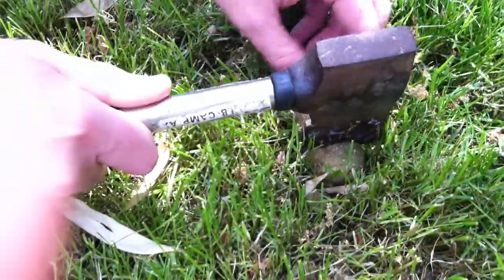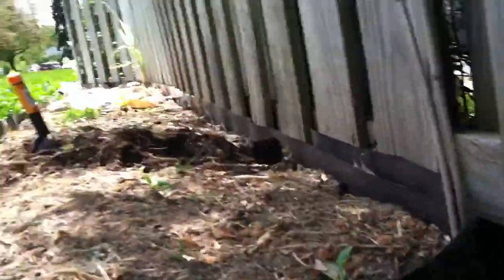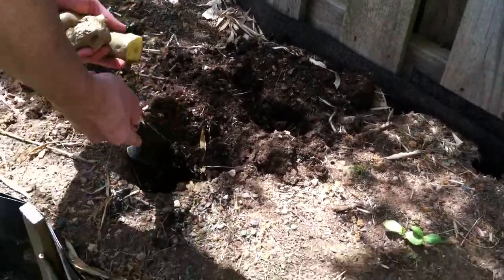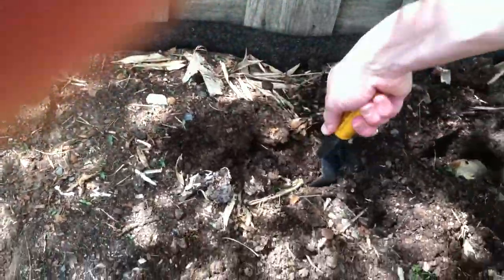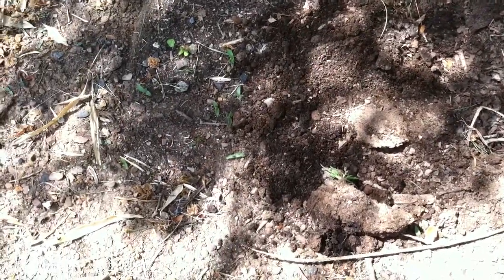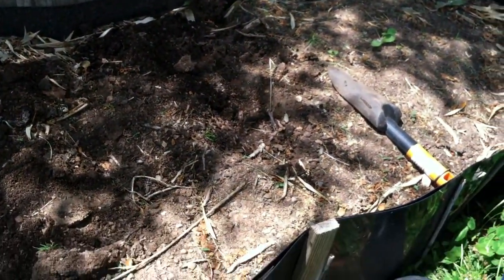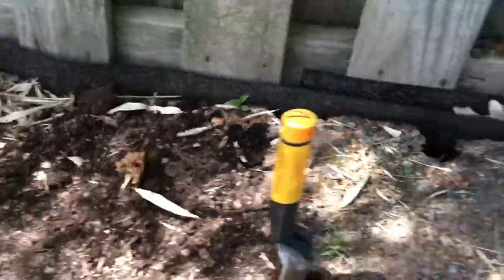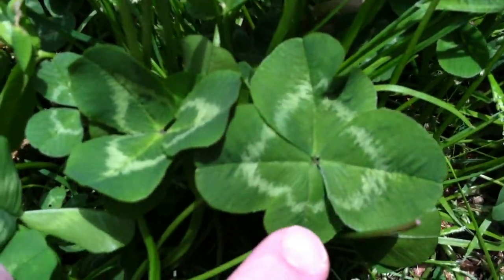Planting Potatoes on Our Front Lawn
Planting Potatoes on Our Front Lawn. My son did the videotaping (he's getting used to holding my iPhone, so forgive his fingers in the view!).